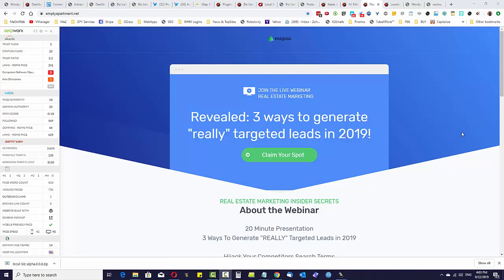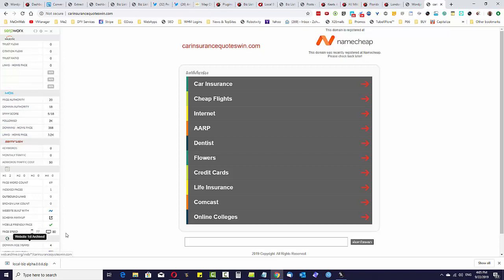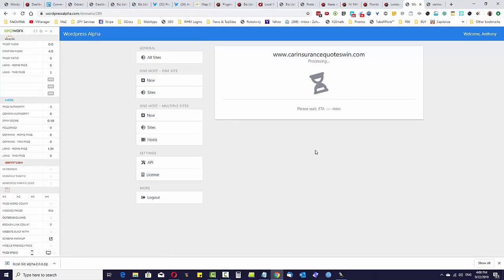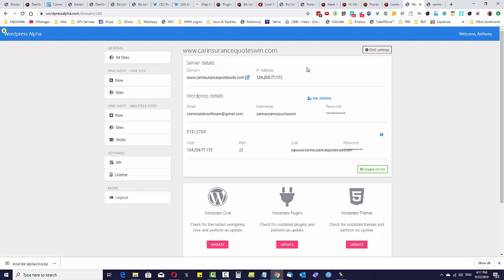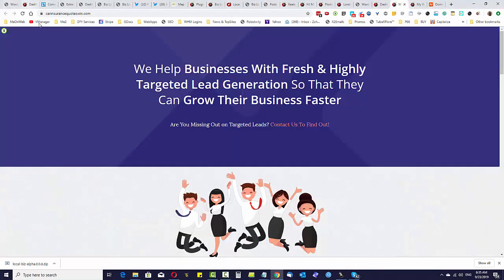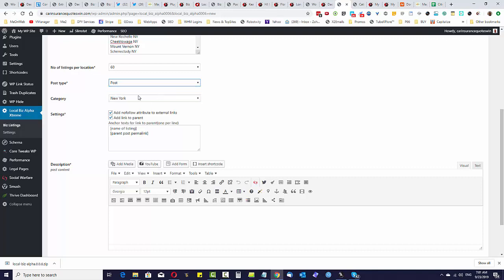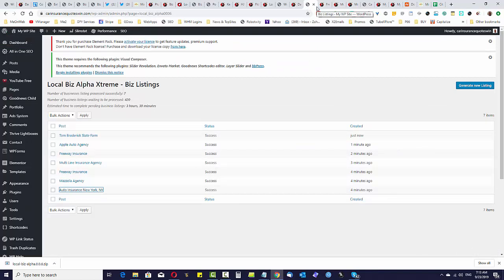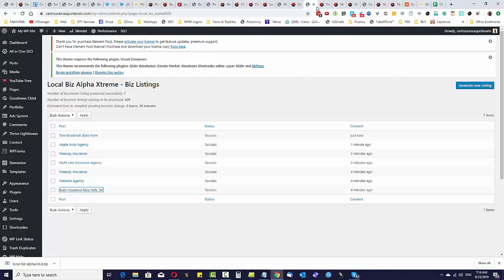Build Local Niche Business Directory Sites In 4 Clicks (WordPress Plugin)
Mass Page Builder WordPress Sites With Tens of Thousands Of Pages
Local Business Directory
WordPress Plugin
Mass Page Builder Plugin
Site Builder
Mass Page Creator Plugin
Works With WordPress Alpha
WordPress Pre-Configured Site Template
Local Traffic Ripping

Talk soon,
-Tony